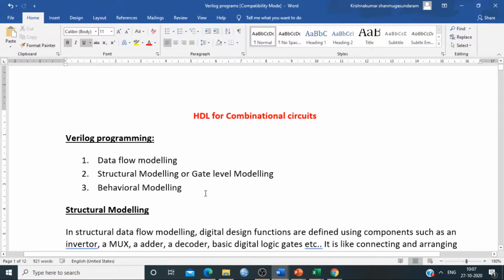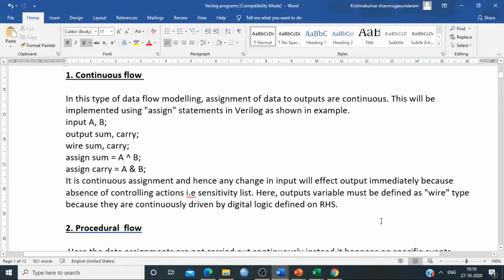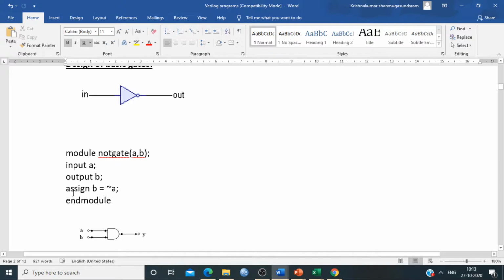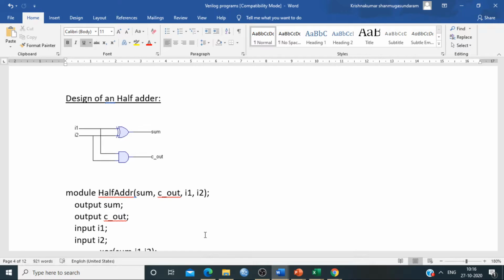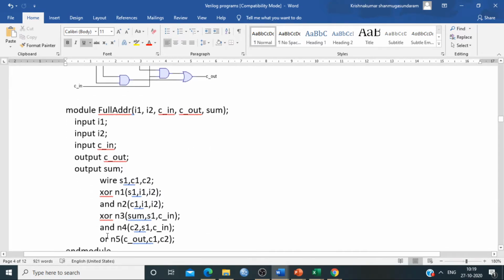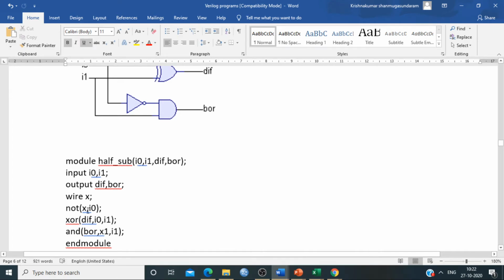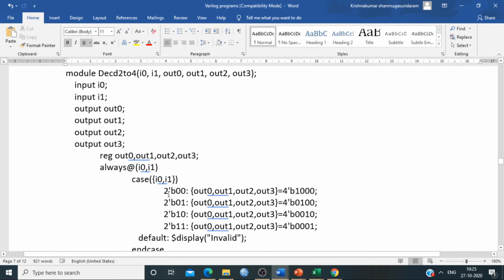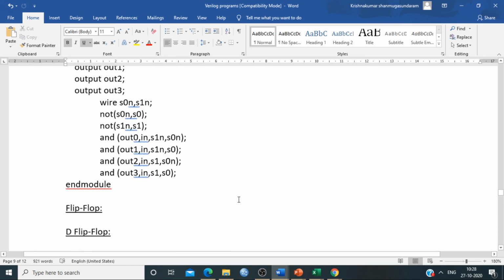Hardware Description language for Combinational circuits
HDL # Verilog Programming Xilinx ISE # Programs for Combinational Circuits simulation..